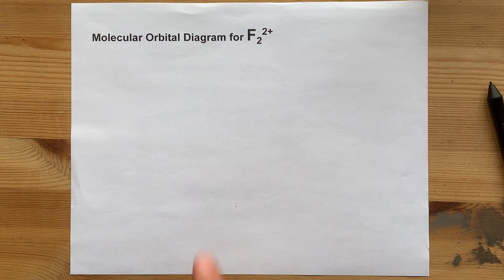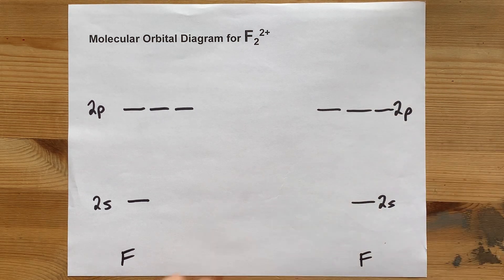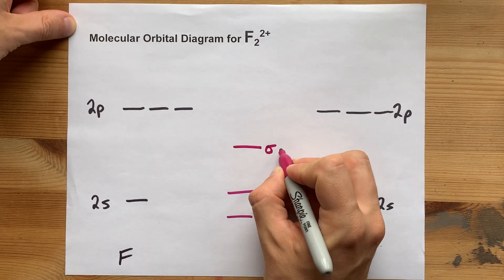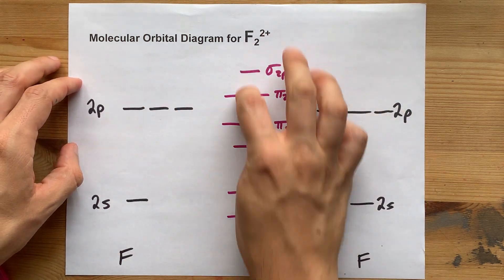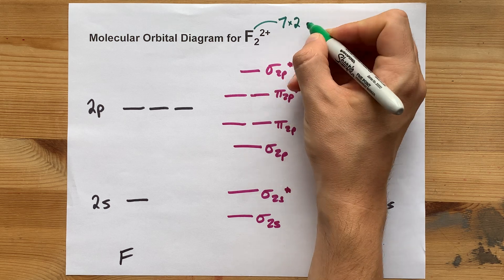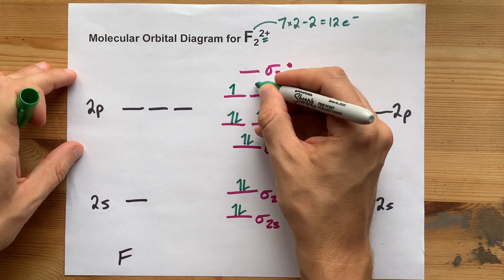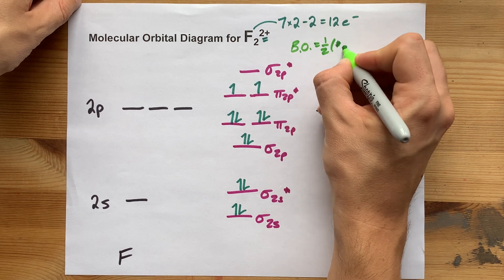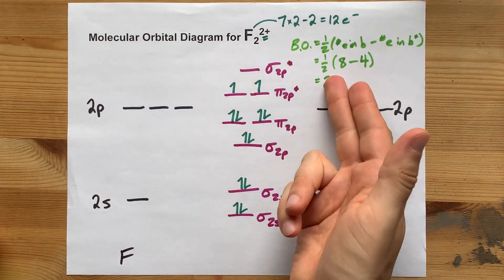Molecular Orbital (MO) Diagram for F2(2+)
When two fluorine atoms bond, the sigma(2p) bonding molecular orbitals are lower in energy than the pi(2p) bonding orbitals.
F2(2+) has a bond order of 2, so it is predicted to be stable and have a double bond between them.